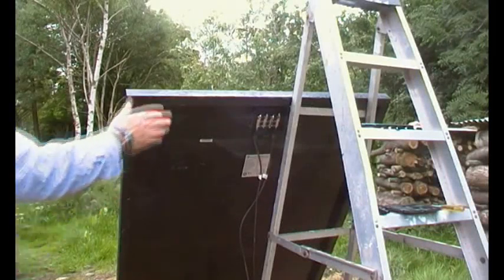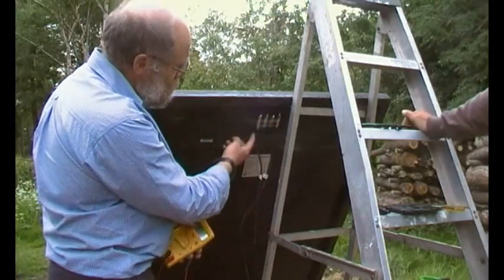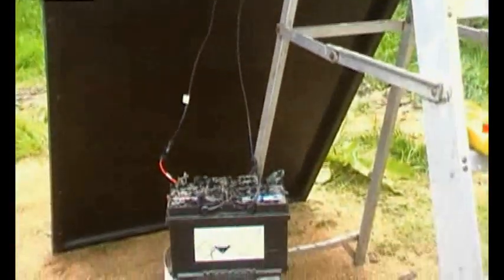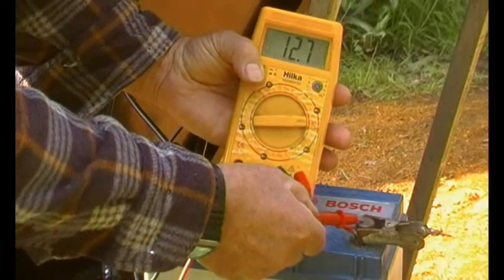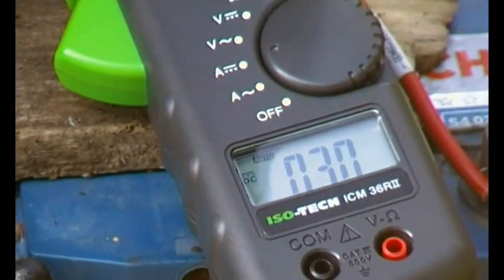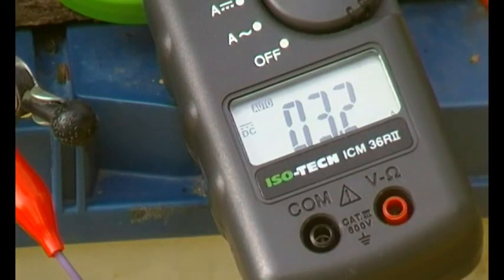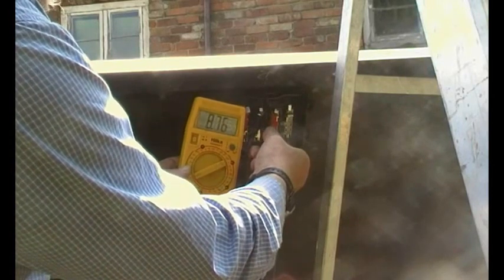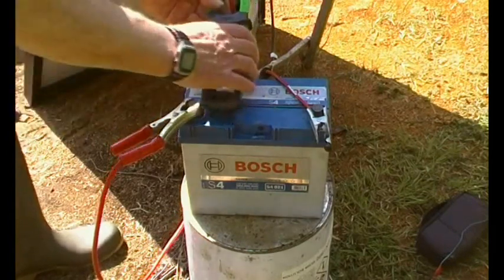Testing a faulty solar panel, part 2, load testing.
Following on from the last video we test the faulty panel with a load.